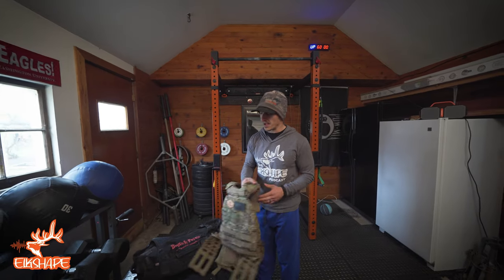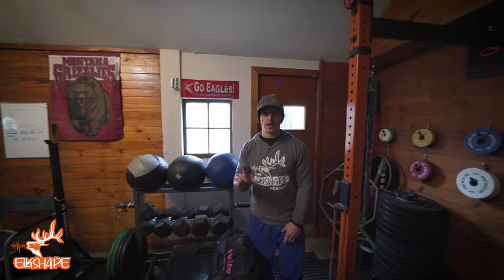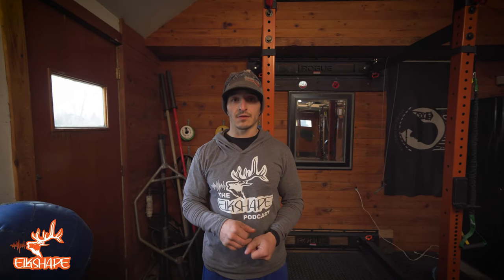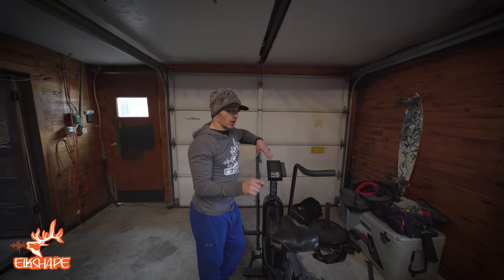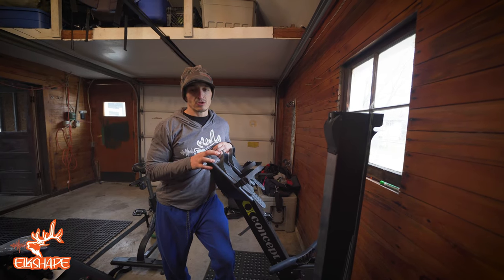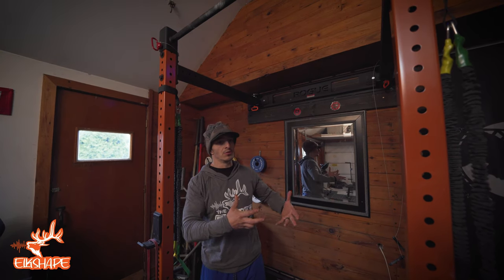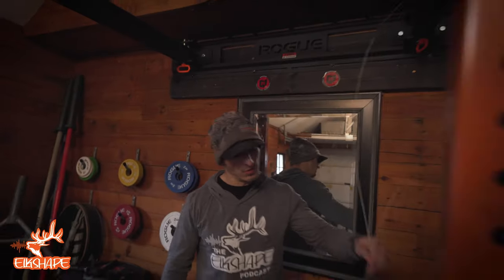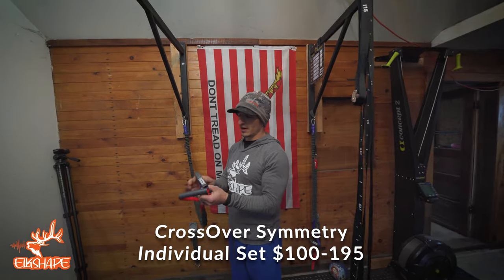My GARAGE GYM & what I SPENT $$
My GARAGE GYM & what I SPENT $$ // With folks not being able to workout at their gyms, we figured we'd do an overview of the ElkShape HQ Garage Gym and the Price of all of the equipment we've acquired over the years.  LINKS are below:

Brute Force Sandbag
Weight Vest
Assault Bike
Ski Erg
Concept 2 Rower
Speed Cable Jump Rope
Wood Rings
GHD (glute ham developer)